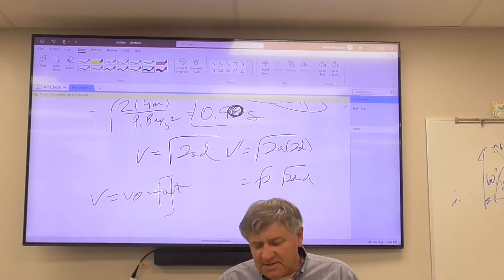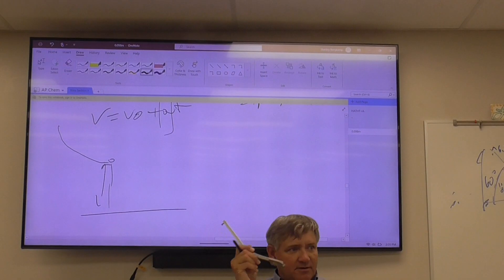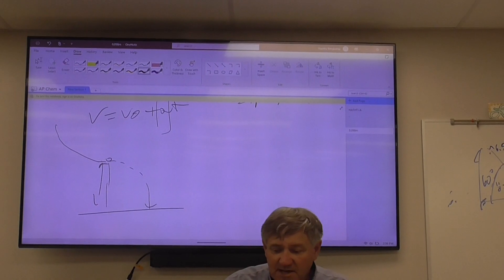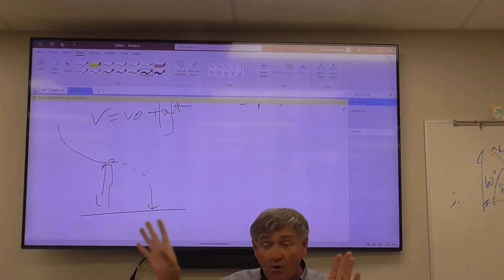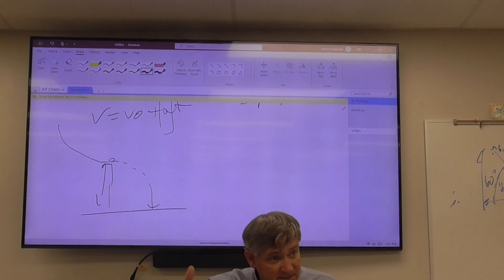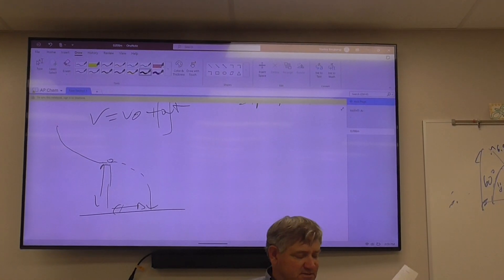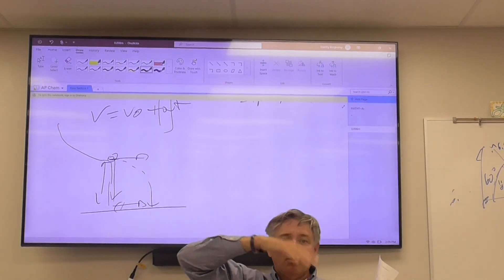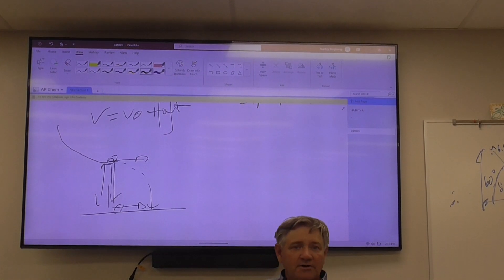AP Physics 10 7 2024 Part 2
Explain marble lab.